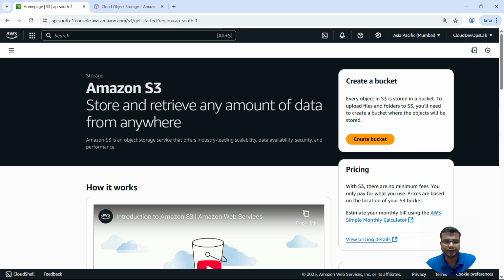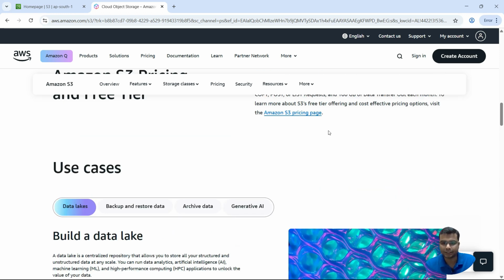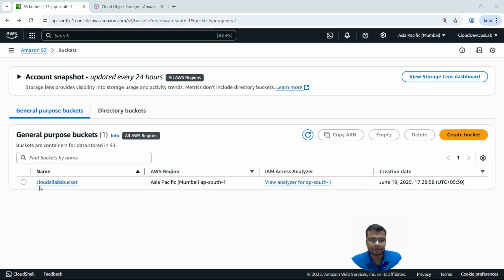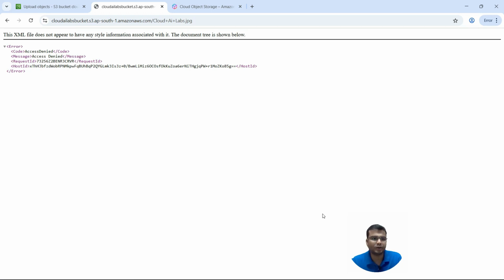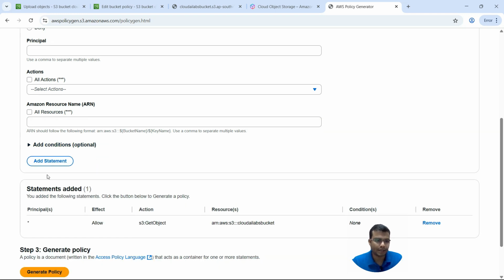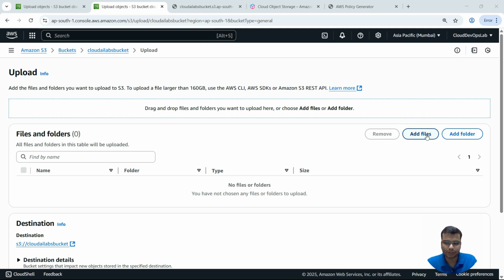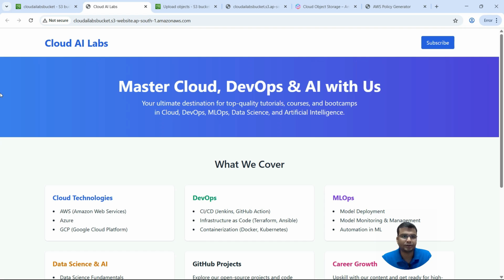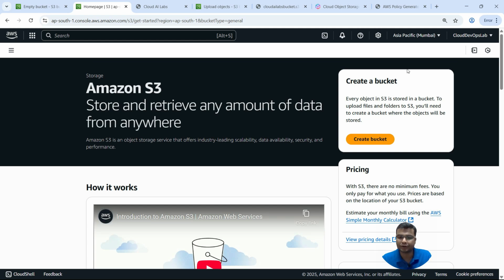AWS S3 Tutorial | Create Bucket, Store Files, Set Policy & Host Static Website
Welcome back to Cloud Ai Labs!
In this fourth video of our AWS series, we take a deep dive into Amazon S3 (Simple Storage Service). You'll learn everything from creating a bucket to hosting a static website on AWS — all with a practical hands-on demo!

📦 What You’ll Learn:

What is Amazon S3 and why it’s used

Uploading and storing objects in the bucket

Setting bucket policies using Amazon Policy Generator

Hosting a static website on S3

Deleting a bucket safely

🌐 Use Cases: Web hosting, backups, static content delivery, cloud storage, and more.

🎯 Ideal for AWS beginners, DevOps engineers, cloud architects, and frontend developers exploring serverless web hosting!

Amazon S3 tutorial for beginners

How to create S3 bucket in AWS

Upload files to S3 bucket

Amazon S3 static website hosting

Set S3 bucket policy with policy generator

AWS S3 object storage demo

Host a website using S3

Configure S3 public access

S3 bucket lifecycle and deletion

S3 for DevOps and cloud projects

At Cloud Ai Labs, we are committed to helping you thrive in the fast-paced world of technology. Our channel offers an extensive array of video tutorials, courses, and bootcamps focused on cloud technologies, DevOps, MLOps, Data Science, Machine Learning and Artificial Intelligence.

DevOps:

Containerization (Docker, Kubernetes)
Configuration Management (Ansible, Terraform)

MLOps:

Model Deployment
Model Monitoring and Management
Automation in Machine Learning

Data Science & AI:

Data Science
Machine Learning
Artificial Intelligence

Whether you're just starting your tech journey or looking to enhance your existing skills, Cloud Ai Labs is here to guide you every step of the way.